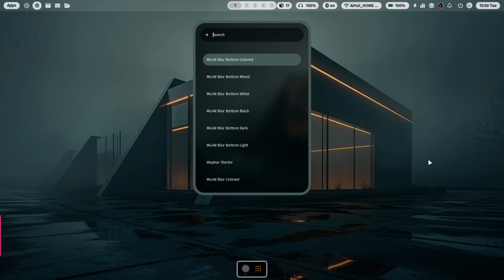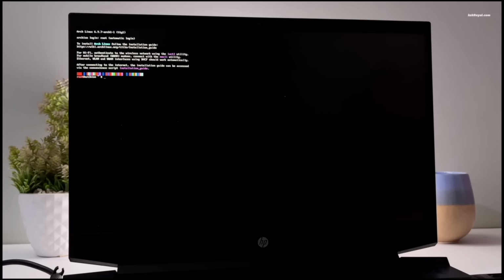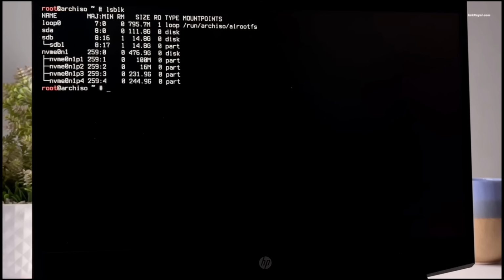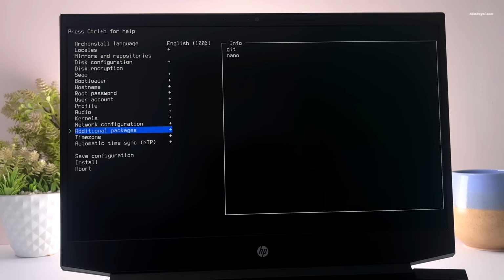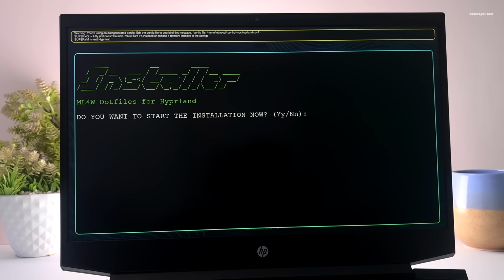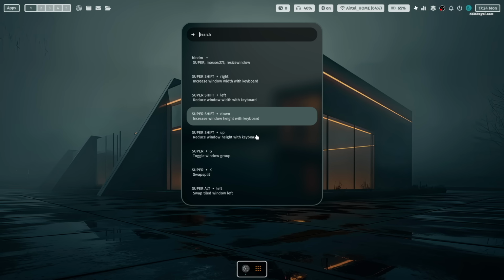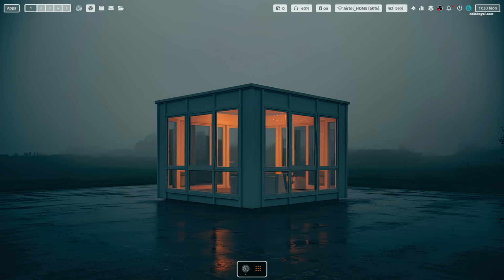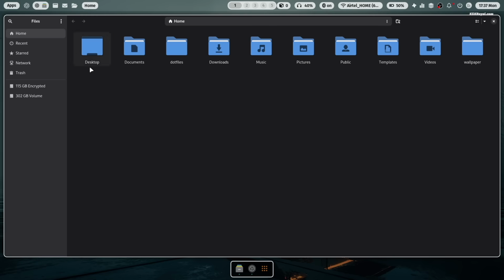THE REAL MINDBLOWING ARCH LINUX HYPRLAND SETUP 2025 (Ft. ML4W DotFiles)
How To Make your Arch Linux Look Mindblowing With perfect Hyprland setup using ML4W DotFiles. . This is the best Arch Linux Hyprland setup / rice that you must try.   A Few months Ago, I created a video about setting up Arch Linux With Hyprland. Many people requested a NEW video featuring the latest arch Linux setup With M4LW Dot Files.  In this video I will show you how to setup a Hyprland with M4LW Dot files on arch linux.

Thanks to the GitHub developer Stephan Raabe, the installation process is automated, allowing you to experience the best Hyprland within minutes. I leave all the links to his social media in the description so do check them out.

*TimeStamps
00:00 Introduction
01:31 Creating a Bootable USB
02:54 BIOS Settings
04:01 Connect To WIFI
05:54 Formatting Disk
07:18 Installing ArchLinux
11:00 ChRooting Into Arch
12:48 Installing ML4W DotFiles
15:39 Exploring Hyprland
16:54 Increasing Kitty Terminal Font Size
17:44 ML4W SideBar
19:31 Editing the Hyprland Configuration files
21:32 ML4W Wallpapers
22:01 Configure Waybar
22:45 Conclusion

*© KSK ROYAL*
    *MereSai*